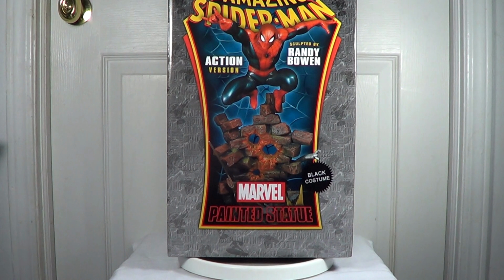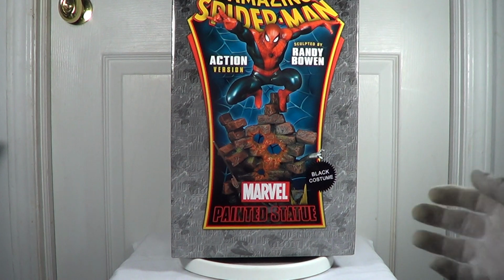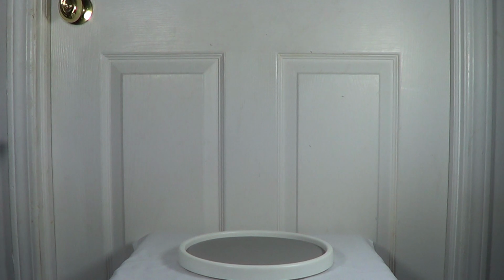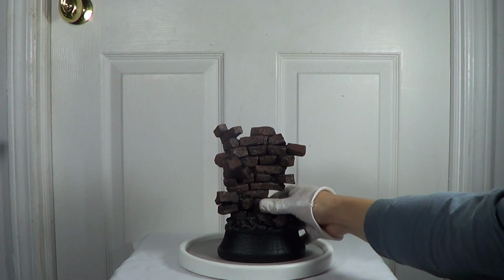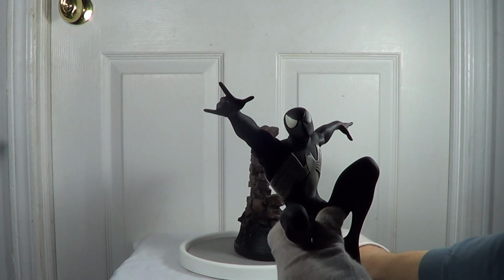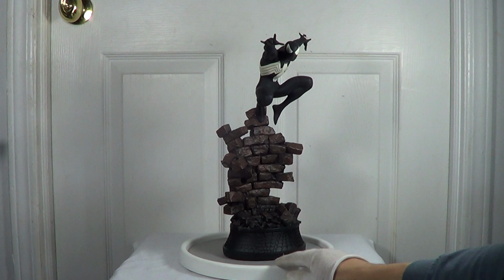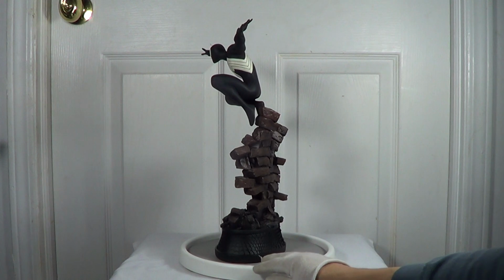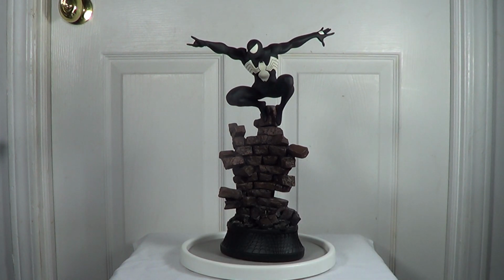Spiderman Exclusive Black Costume Action Pose Statue from Bowen Studio.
What up Youtuber..
Reviewing and unboxing 1 of my new statue.
Bowen Exclusive Black costume Spiderman action pose version full statue.
enjoy the vid guys..
Composer : Paul Dinlentir.
Camera : Sony HDR-CX190.